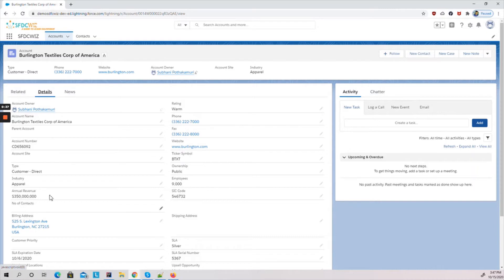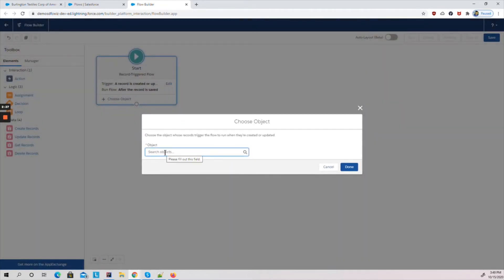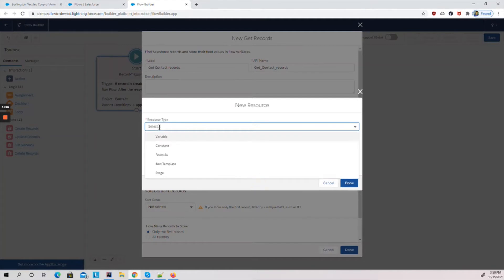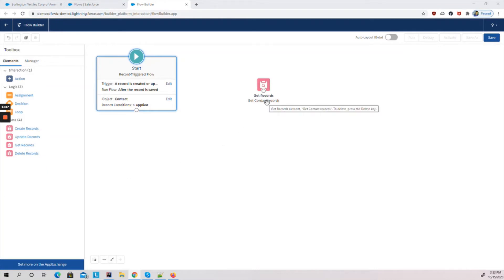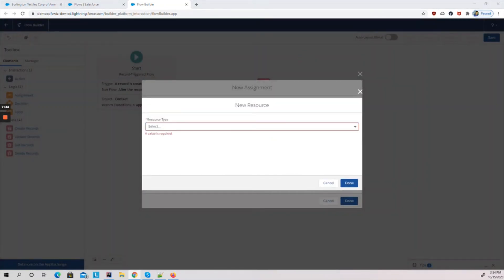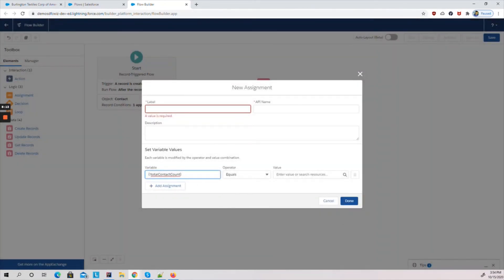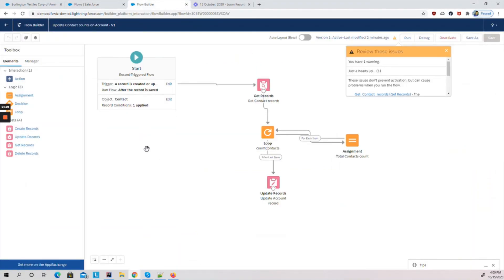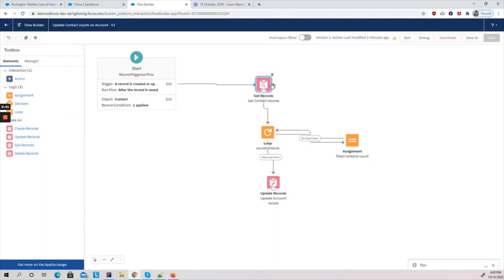Create Roll up summary using flows - Winter'21 Salesforce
This flow helps to admins to  build quick roll up summaries on salesforce without writing any code.